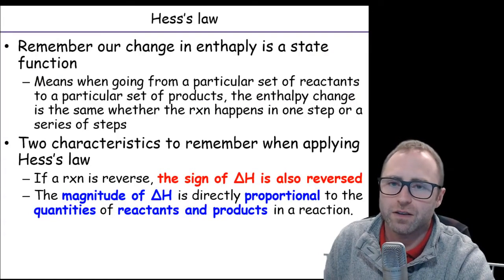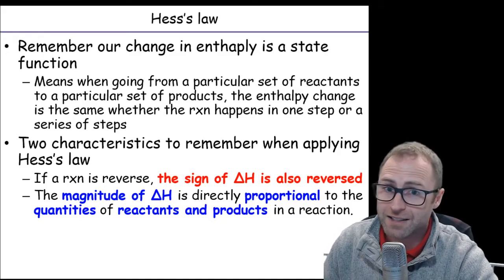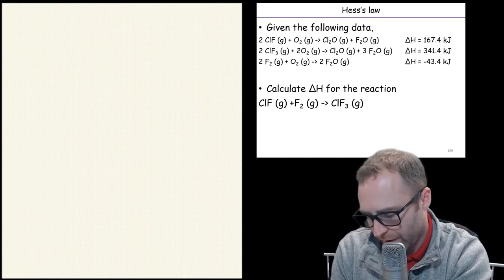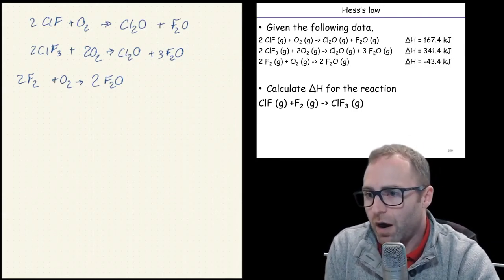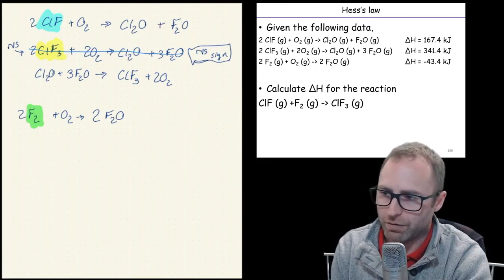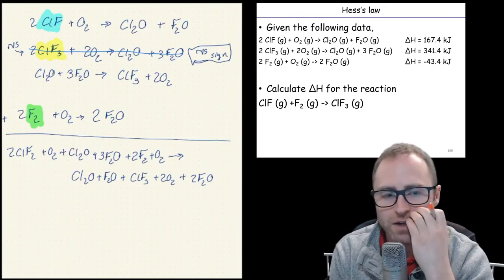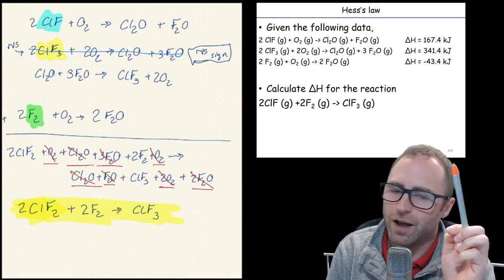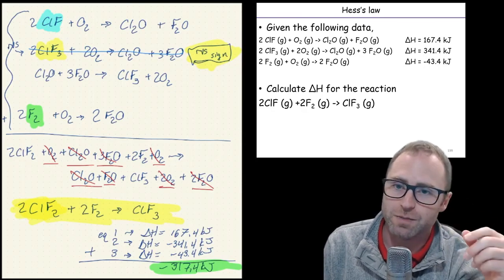Hess's law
The basics of Hess's law as well as example problem worked out before your eyes!